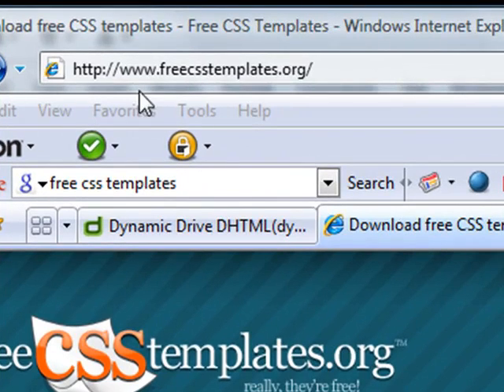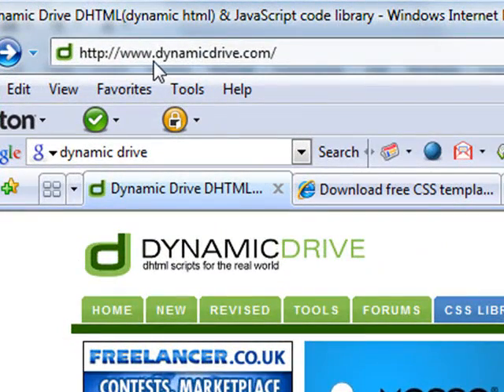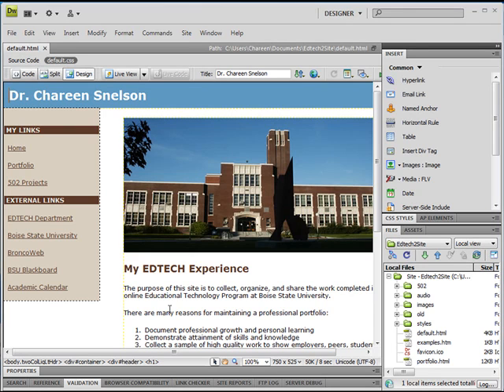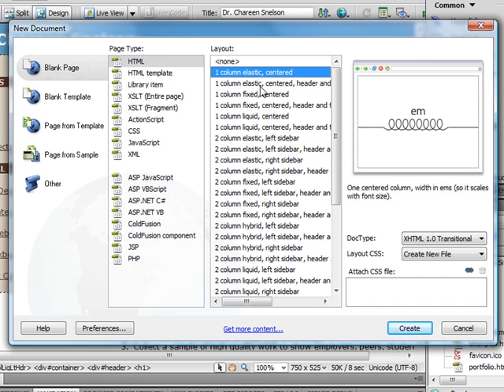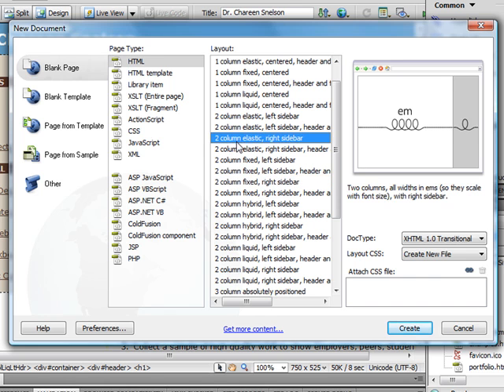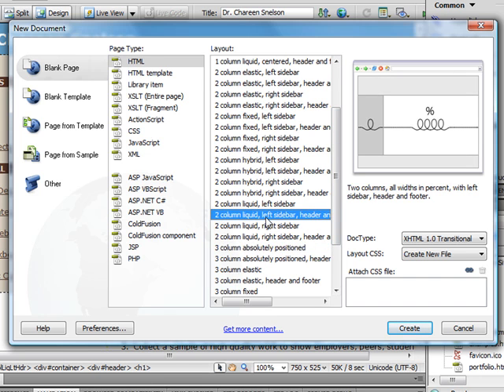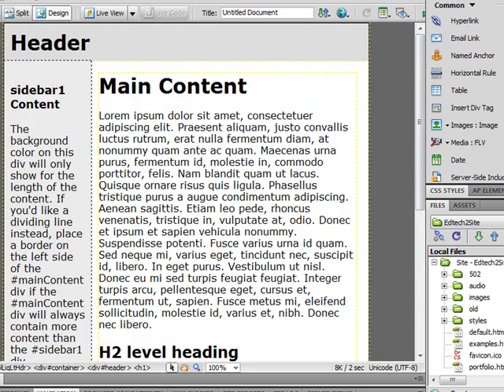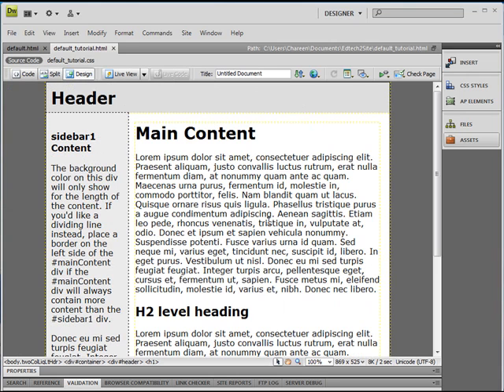Finding and Using CSS Templates